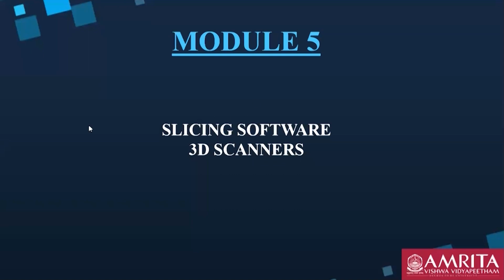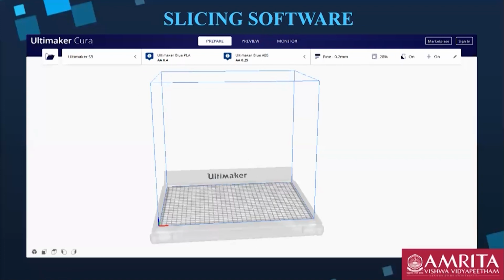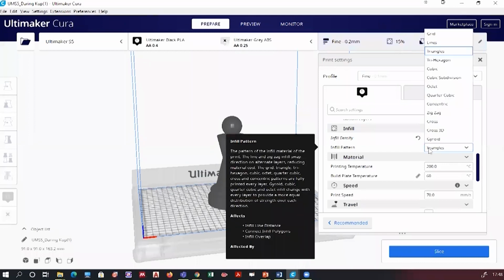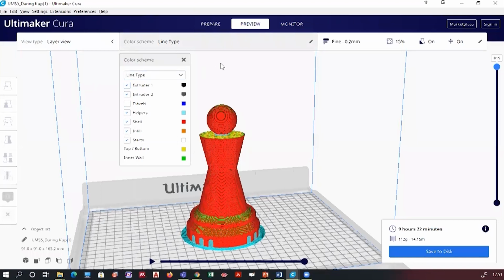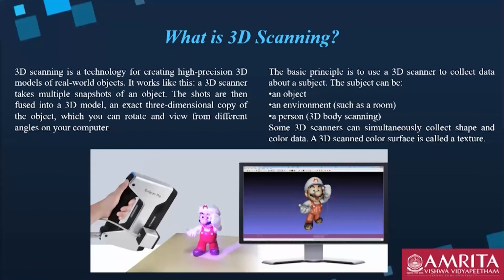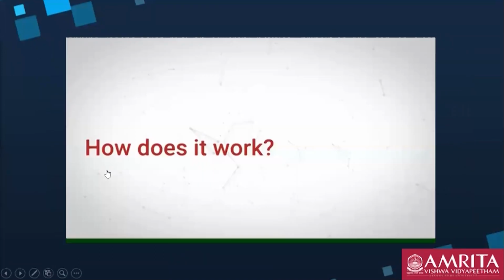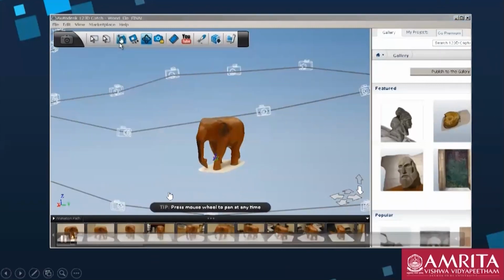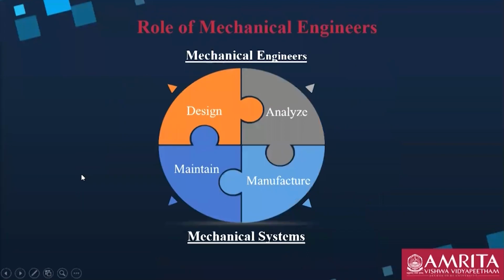Introduction to 3D Printing - Fun with Additive Minds | Session 5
Amrita School of Engineering, Chennai kicks off its Summer School Workshop with a session on Introduction to 3D Printing by Dr Madhulika Srivastava. Basics about the technology and how to build models around it is what the five-day session covers.